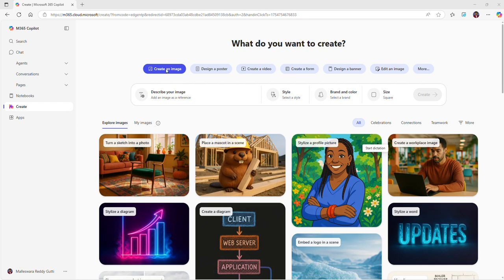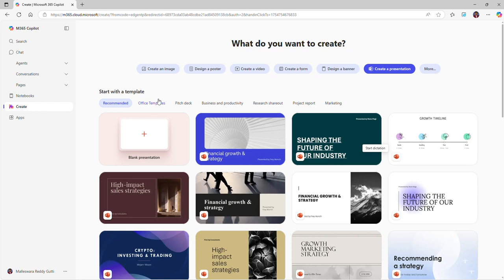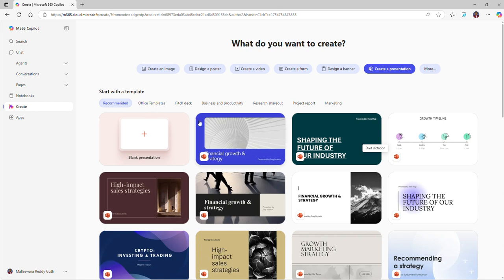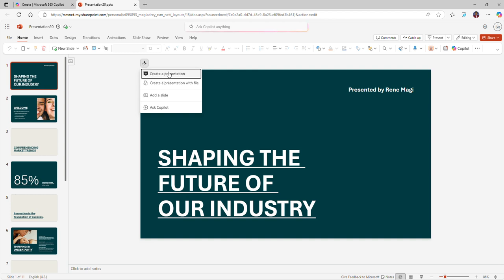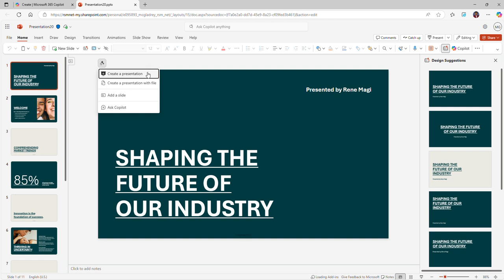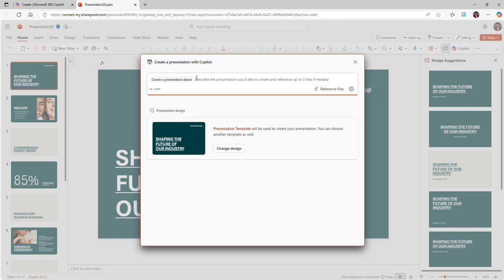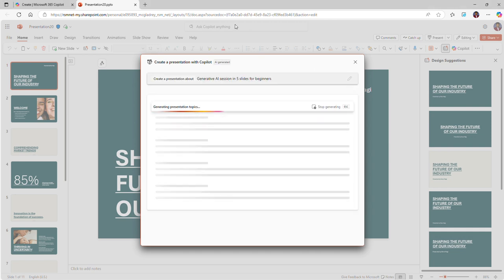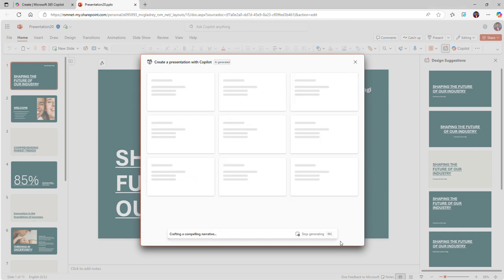Gen AI M365 Copilot PowerPoint: Apply Branding & Design with AI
generative AI.

Discover how to use Microsoft 365 Copilot in PowerPoint to apply your organization's branding and design effortlessly. Learn how to use branded templates, slide masters, and Copilot’s design suggestions to create on-brand presentations quickly and professionally. Perfect for anyone looking to leverage generative AI for powerful, consistent design.

Learn to apply your brand identity – logos, color themes, fonts – using M365 Copilot in PowerPoint. Copilot’s starter templates and AI-driven design suggestions make creating polished, branded decks a breeze.